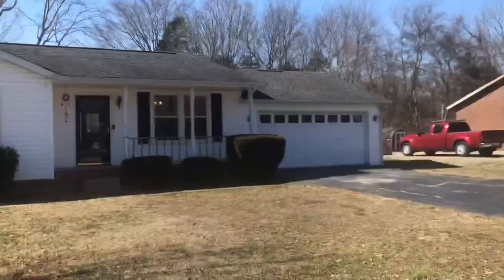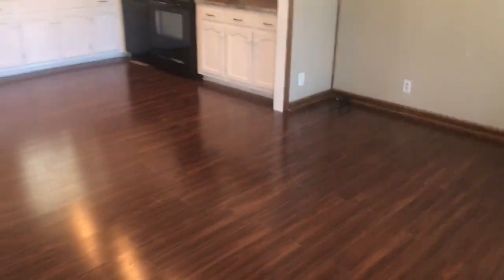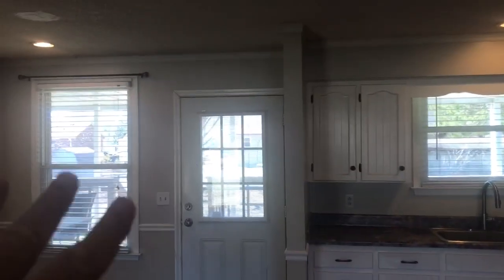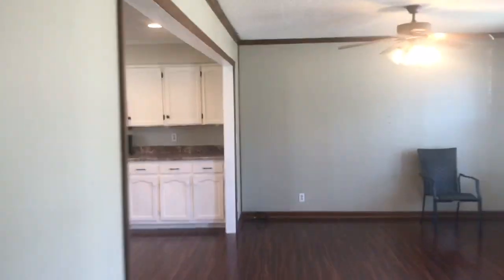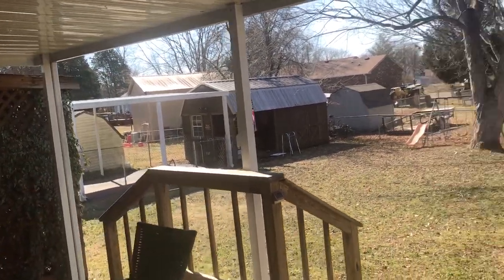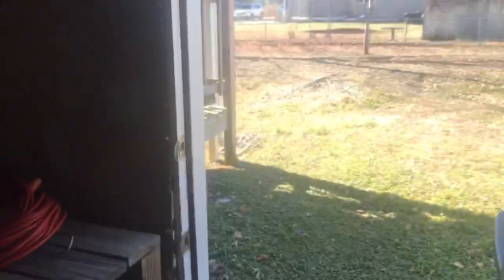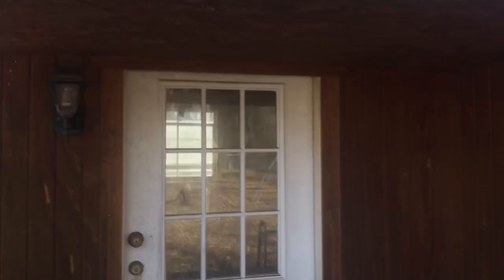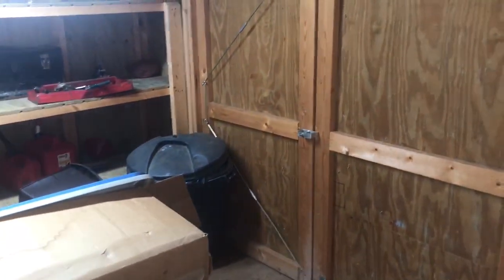232 Jackson Ave Smyrna TN by Carter Rent To Own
203 Jackson Ave, Smyrna Tennessee by Carter Rent To Own.  This is a really cool and large 3 bedroom, 2 bath with two separate driveways. it also has a large garage and a separate carport and exterior workshop.  Finally, this home has a large across the backside of house covered porch for entertaining.

Carter Rent To Own
Lease to own in Antioch, Tn, Rent To Own homes in Lavergne, TN, Rent To Own homes in Mt. Juliet, TN, Rent To Own homes in Madison, Rent to own houses in Murfreesboro, TN, and Rent To Own homes in Nashville/Hermitage. Home rentals in Nashville and Middle Tennessee.